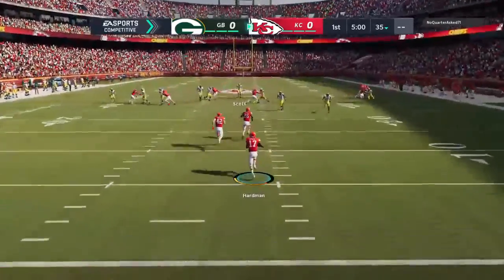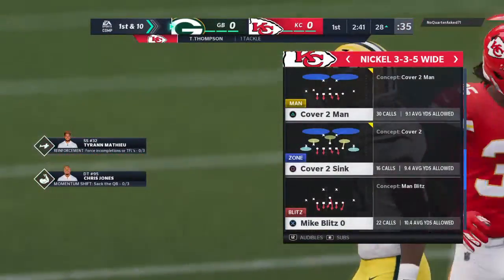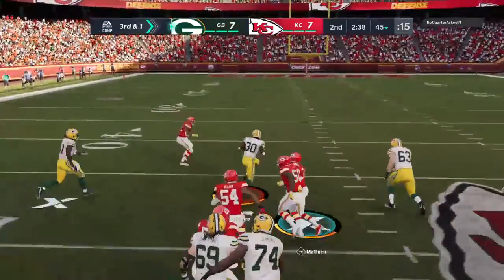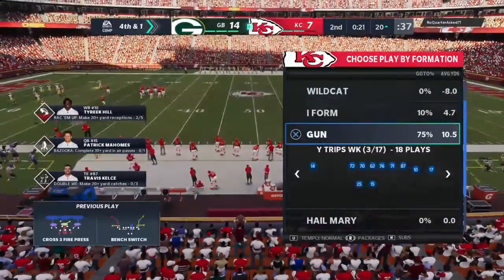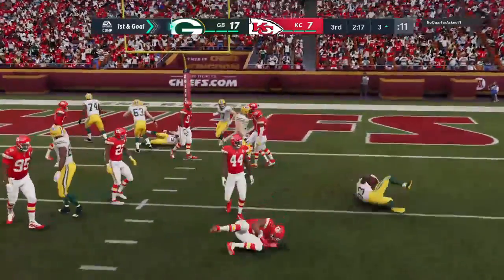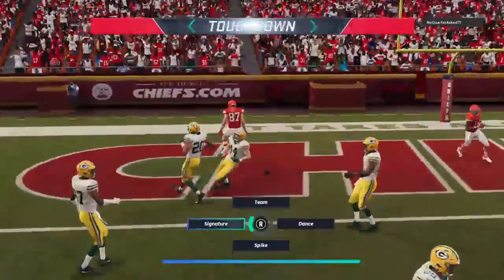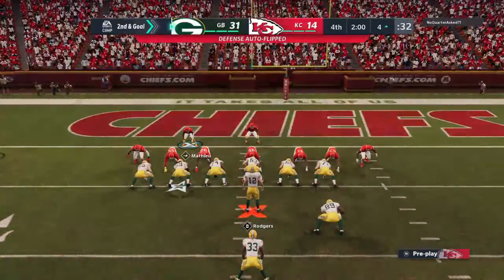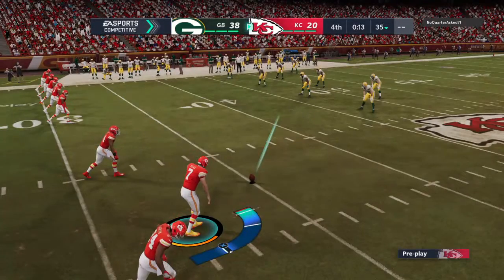KC_GOON's Live PS4 Broadcast